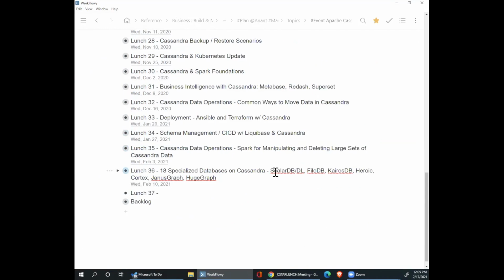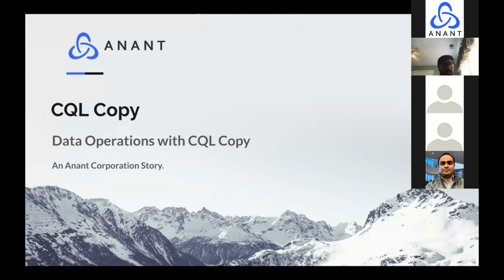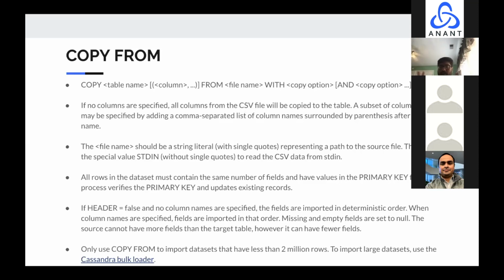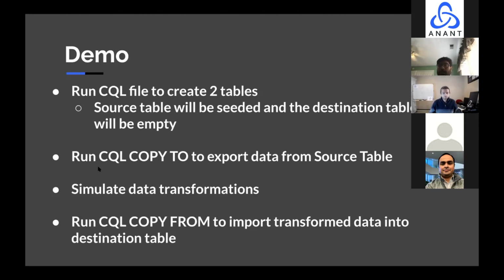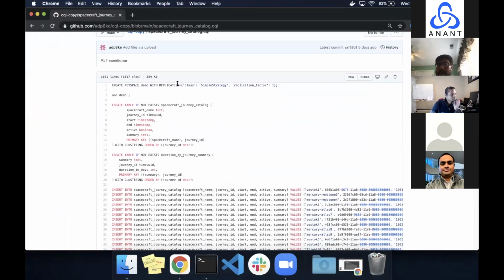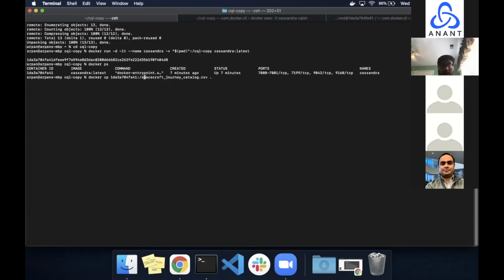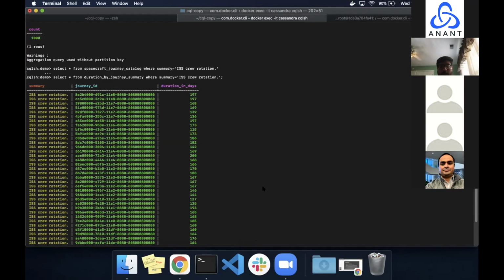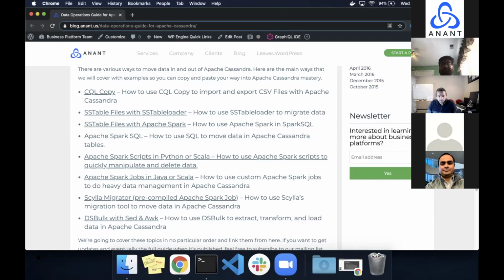Apache Cassandra Lunch Online Meetup #37: CQL Copy for Data Operations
In Apache Cassandra Lunch #37, we cover how we can export and import CSV data from and to Apache Cassandra. We have a live demo included as well to show you how you can do this yourself. If you want written instructions, they can be found in the blog post and GitHub repo below!